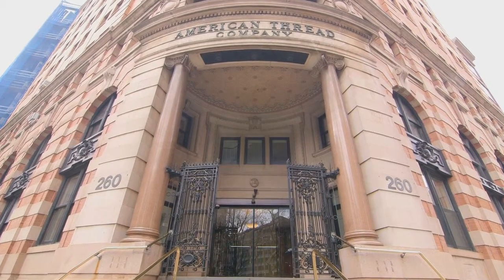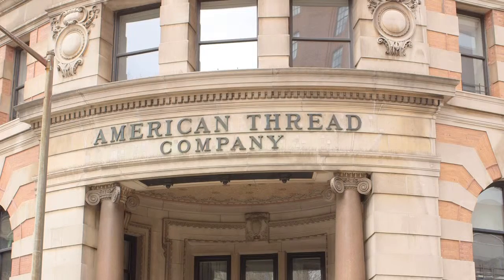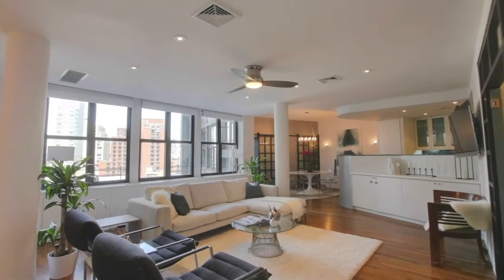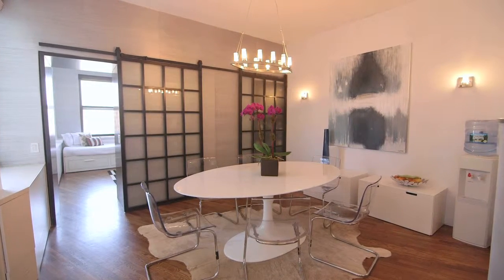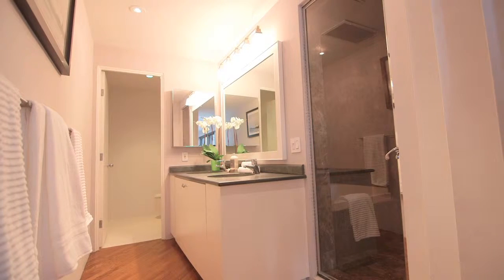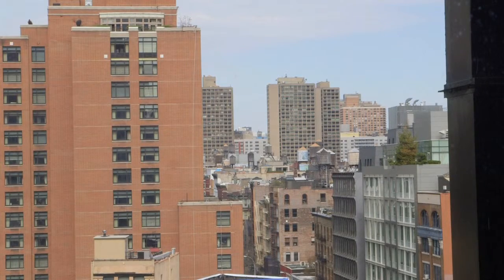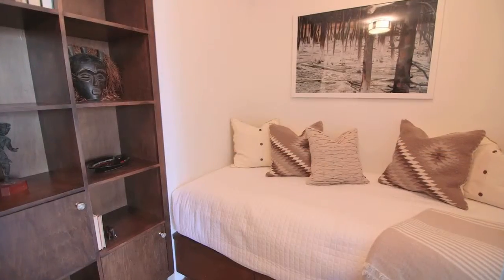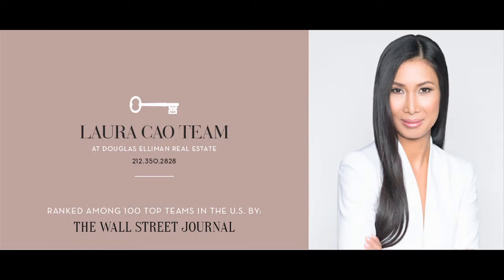American Thread Building 260 West Broadway 8C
SPECTACULAR CONVERTIBLE THREE BEDROOM HOME IN PRIME NORTH TRIBECA WITH THREE AMAZING EXPOSURES! EXTRA DEN  OFFICE. PRIME LOCATION NEAR TRIBECA PARK AND AT THE CROSSROADS OF SOHO!